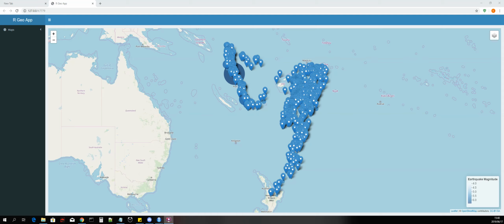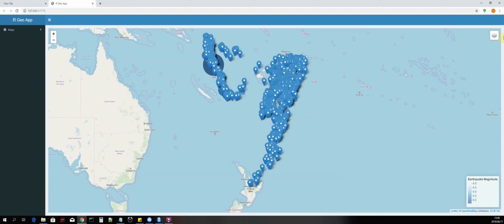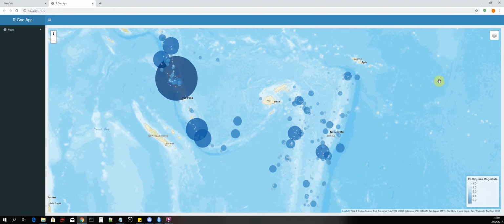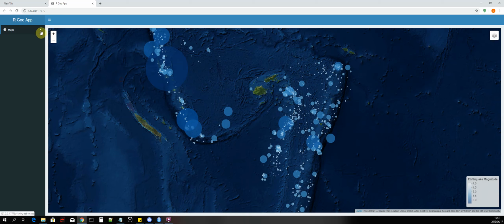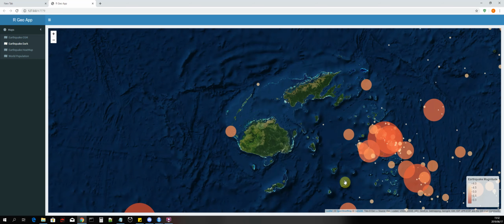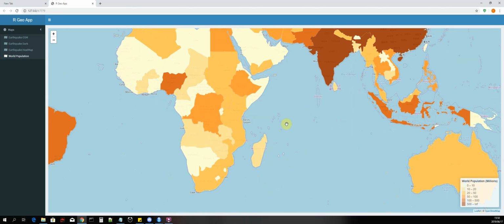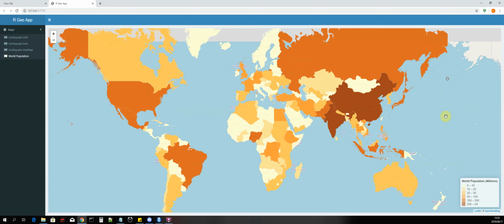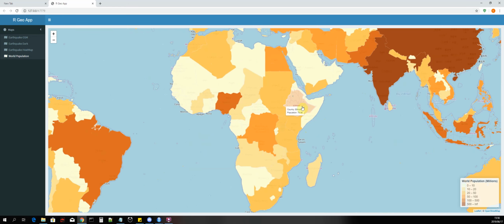Introduction to Maps in R Shiny and Leaflet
EBISYS

Technologies Used:
R Studio
R Programming language
Spatial dataframes
rgdal
Leaflet
Shiny
And more.